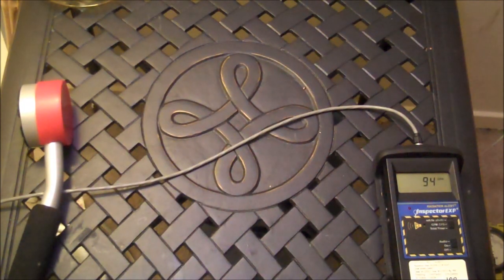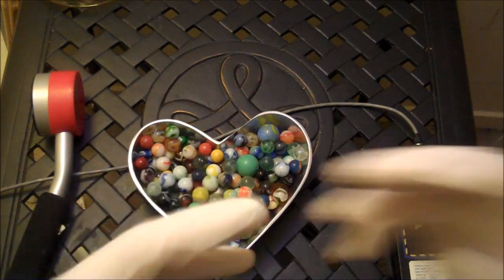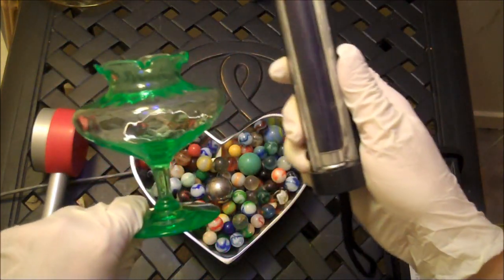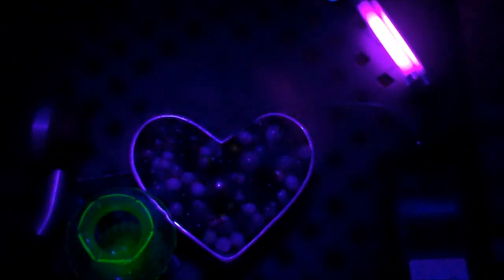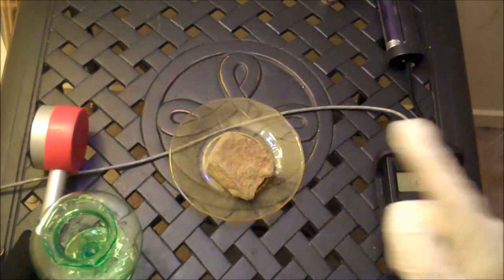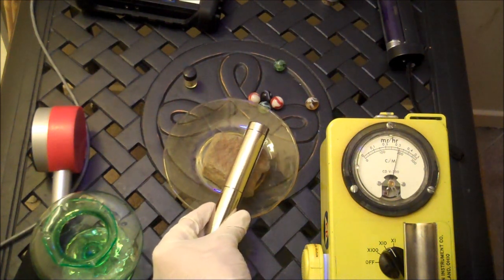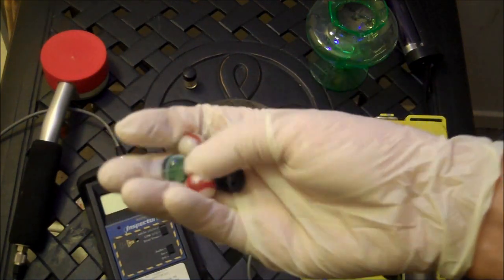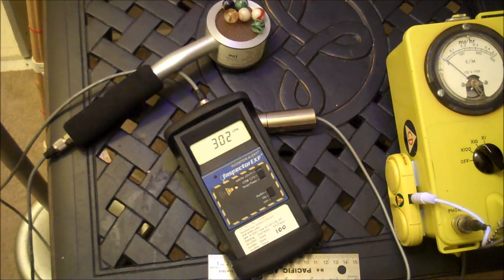Depleted Uranium Toys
I found these marbles at my father's house. Uranium has been added to lots of consumer products over the years, often because it makes the products very beautiful.